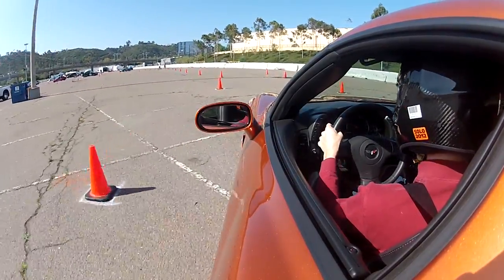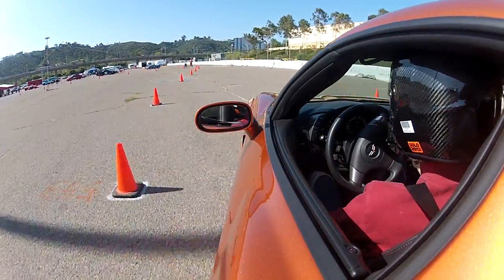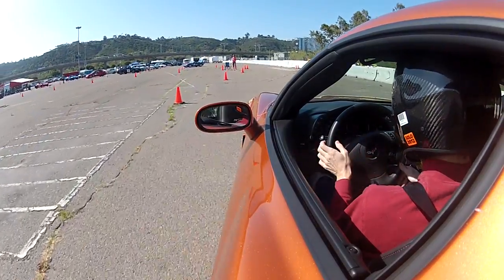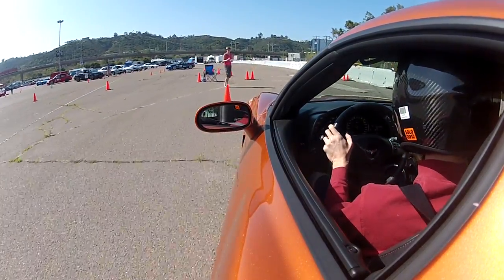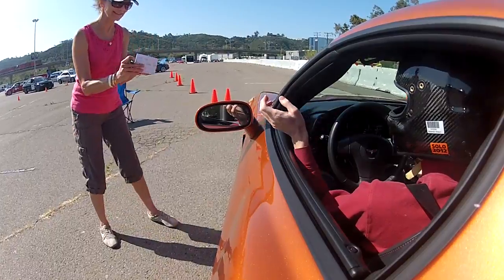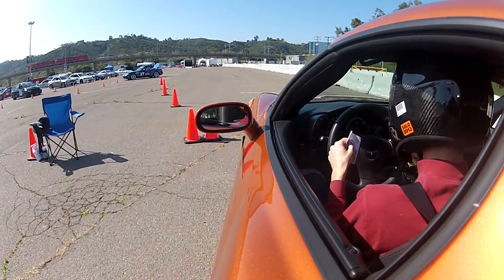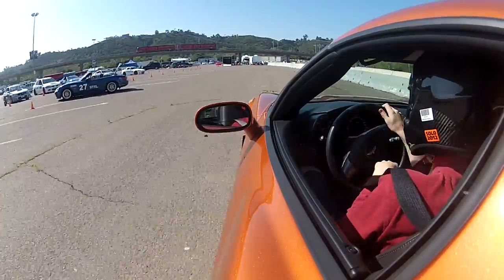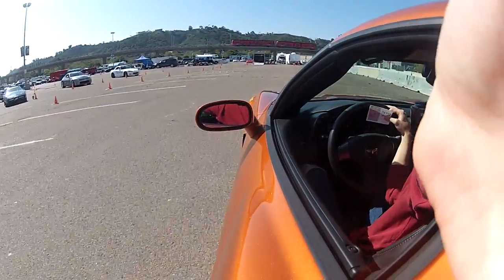Matthew Braun - Super Stock - SCCA San Diego National Tour 2012 Sat 1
SCCA San Diego National Tour 2012 - Day 1
Run 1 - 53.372 + 1 cone (on inside at right-hand kink just before the finish)
fastest scratch time in SS by less than a tenth of a second
2007 Chevrolet Corvette Z06